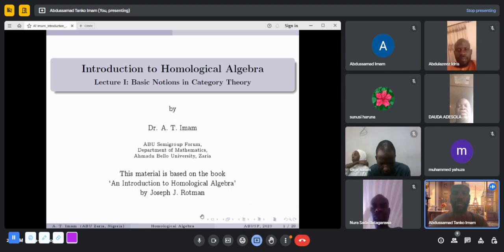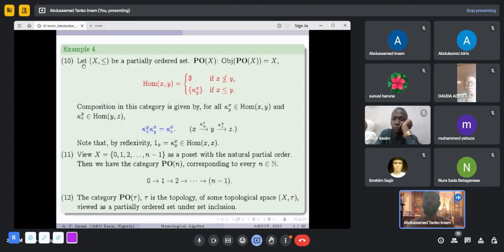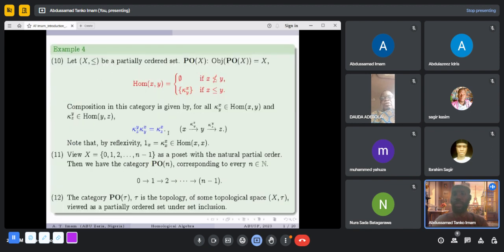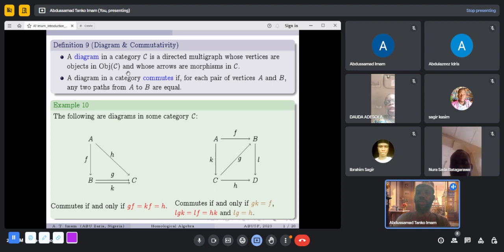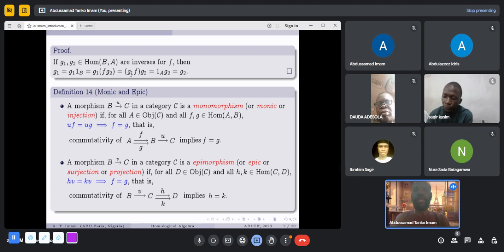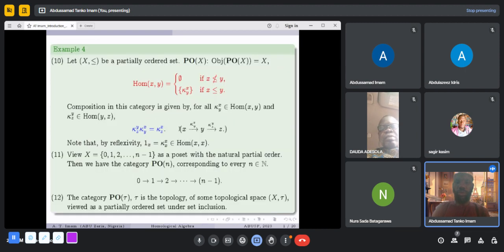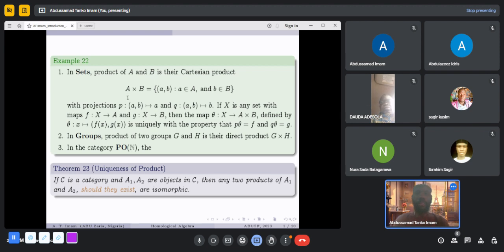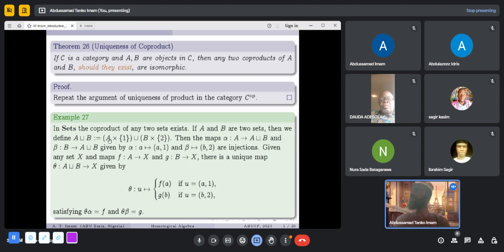Lecture 1b: Introduction to Homological Algebra - A. T. Imam